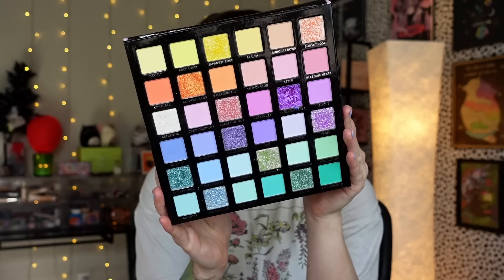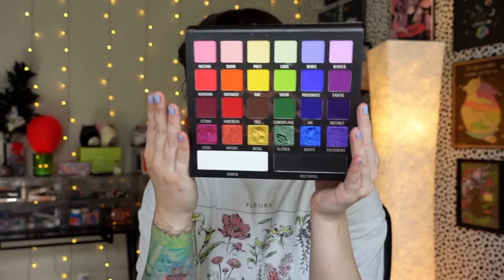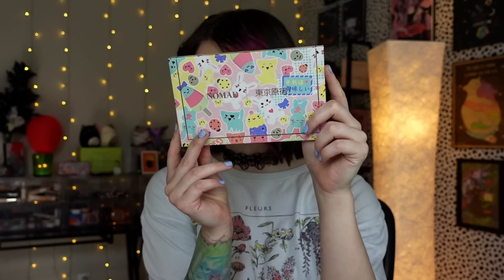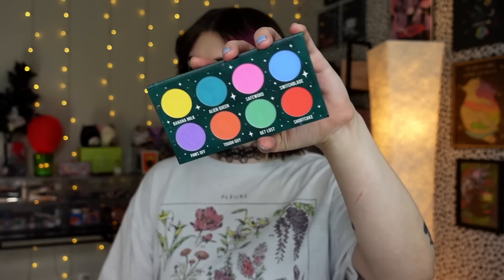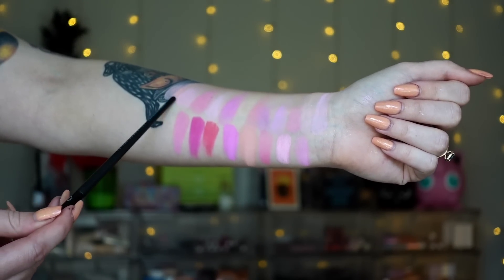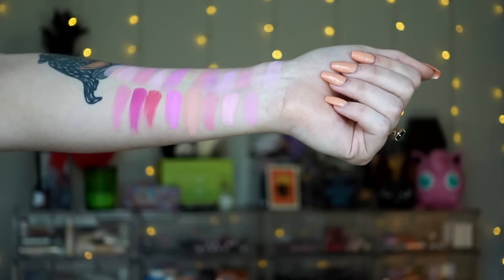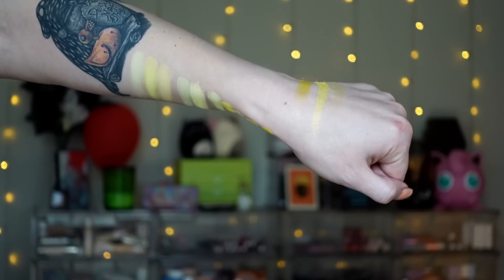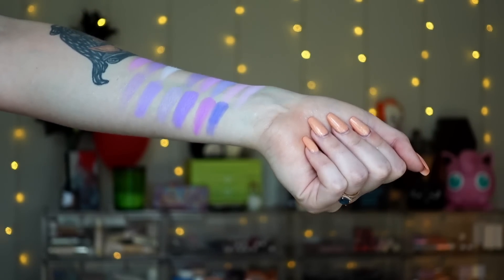My Favorite Pastel Palettes!! + Comparisons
Hi friends!

•Sugarpill Fun Size Palette (unavailable)

What I'm Wearing:

FACE:
•Freck Rich Bitch Primer* //
•Colourpop Pretty Fresh Tinted Moisturizer* //
•Urban Decay Quickie Concealer* //
•Lawless Concealer* //
•Lawless Pressed Setting Powder* //
•Elf Feelin Shady Putty Bronzer* //
•Sigma Coral Dawn Cream Blush* (code BATTYBEAN) // (launching 4/14)
•Freck Noir* //
•Milk Makeup Spray* //

EYES:
•Sigma Eyeshadow Base* (code BATTYBEAN) //
•NYX Glitter Primer* //
•NYX Espresso Thick It Stick It Brow Gel* //

LIPS:
•Rare Beauty Worthy Pencil* //
•Rare Beauty Joy Lip Oil* //

📫Betty-Jean
     5745 SW 75th St # 287

FAQ~
A: Usually from INH, Amazon, or they’re from a local shop.
A: Dry/Normal.